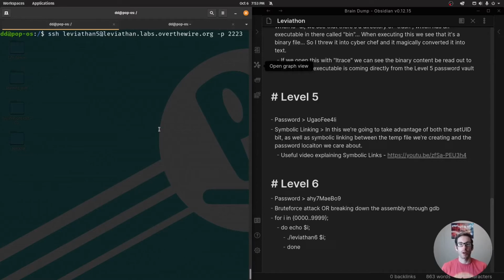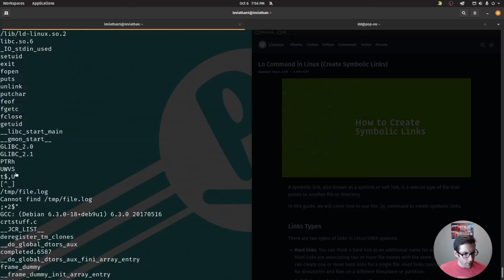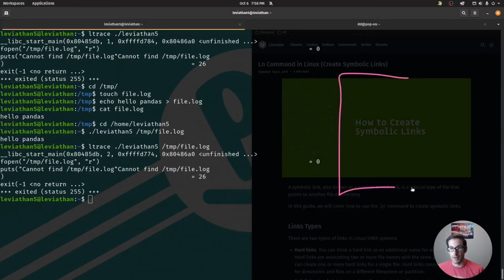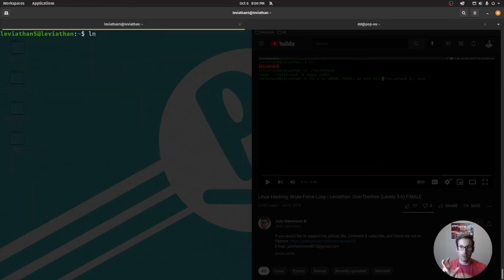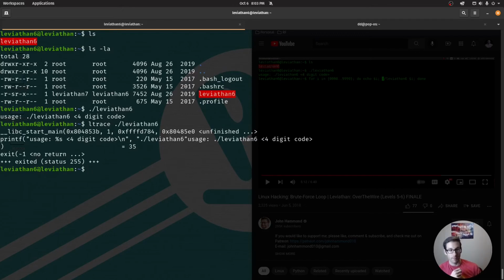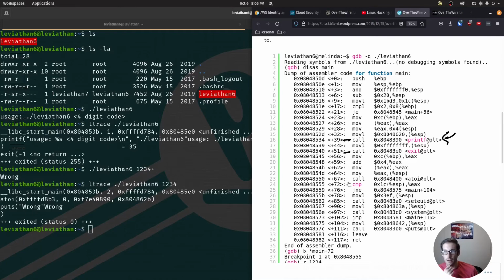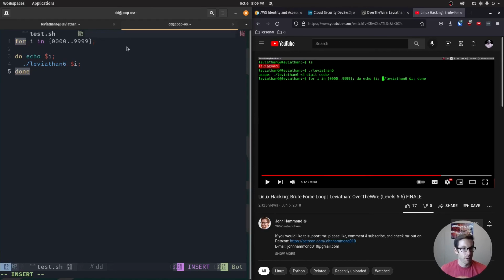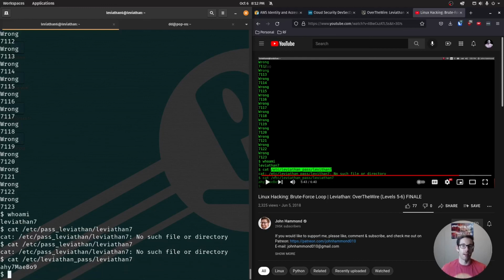Leviathan: Level 5 - 6 (Over The Wire CTF)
Work with me 💪 Let’s n00b out together and simplify what others complicate.

My goal with this and any other video is to shed light on topics in a light-hearted way.

Video “chapters”...
00:00 Intro
00:27 Level 5 - Problem and solution
08:18 Level 6 - Problem and solution
16:57 - Outro

Resources...